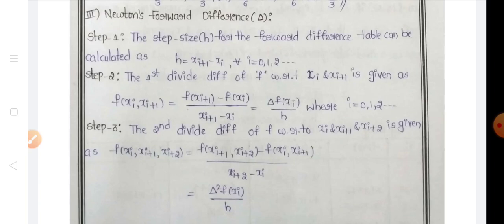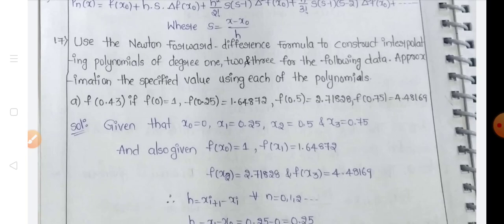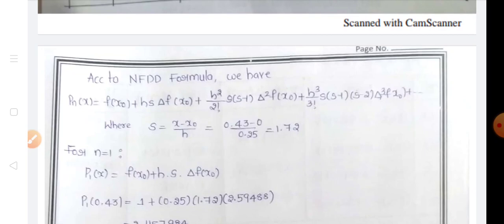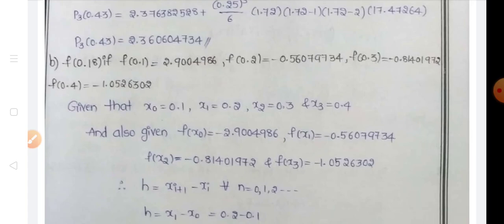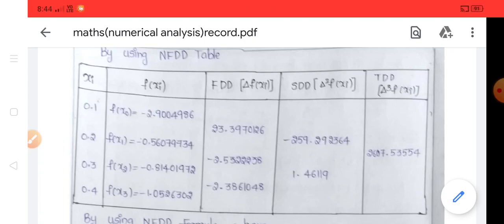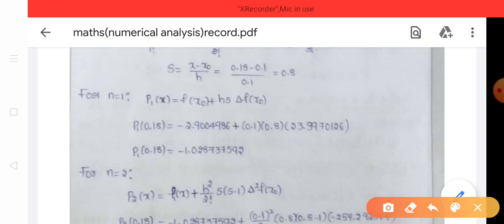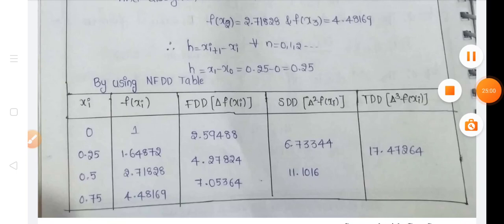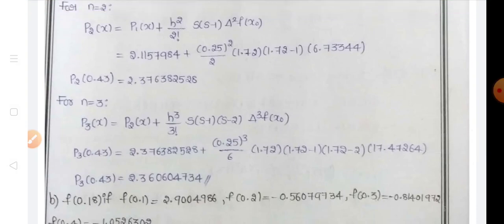Newton's forward divided difference